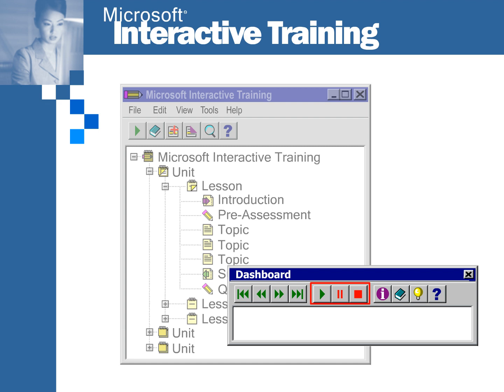Microsoft Windows XP Inside Out Companion CD (2001) (Microsoft Interactive Training)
Microsoft Windows XP Inside Out Companion CD (2001).

To Used As U0_L1_A.swf to convert on the [Full HD Video].

The Only Tutorial Video In Now In Full HD (1080p) To Used Full Screen.

This Produced And Video By Macromedia Flash Player & Swivel 1.11.